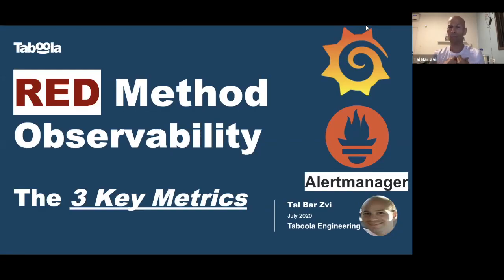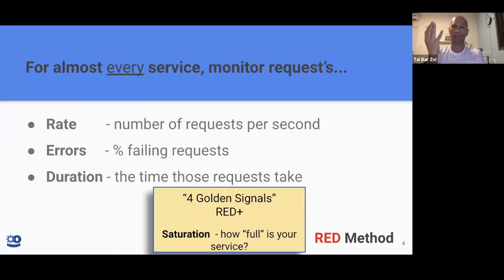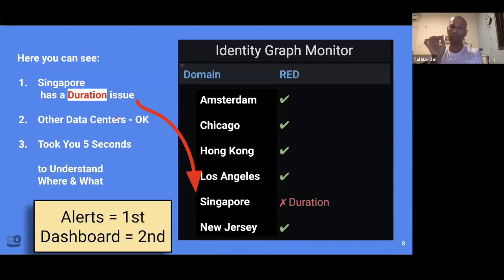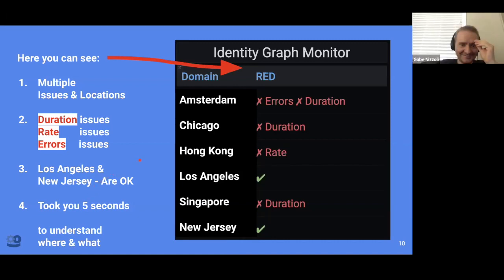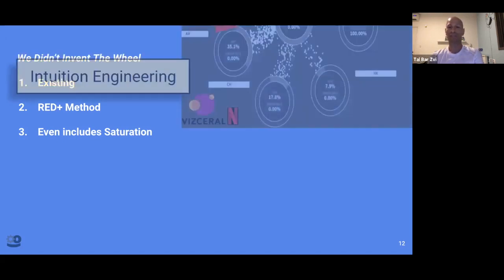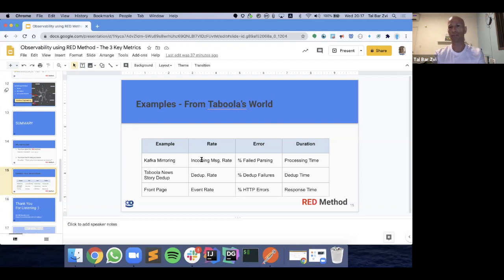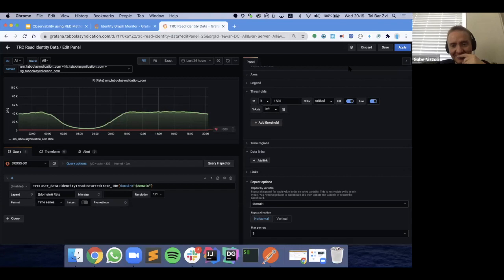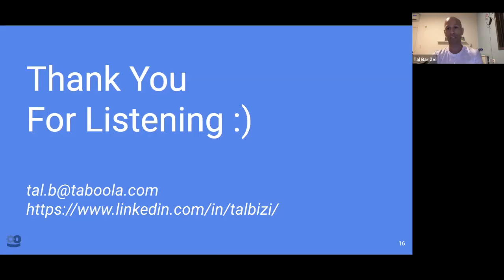Observability Top 3 Key Metrics - RED Method with Grafana & Prometheus PromQL (English)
Q: How to MONITOR ANY SERVICE?
A: Observability Tutorial using RED Method

In this short 9 minute talk, I provide an overview of the RED Method and its benefits for your services. This should help you kickoff RED Method with your teams.

What is RED Method?
Stands for "Rate" "Error" "Duration" - these top 3 key metrics are the heart and soul of service observability, creating your flight recorder for any service.
It provides an externally clear view of the service behavior as a black-box.

Simplicity and consistency make it easier for groups to manage the SLA of a service. Get more done with the resources you already have.

In the talk I am using Grafana, Prometheus and PromQL to demonstrate RED method usage in Taboola.